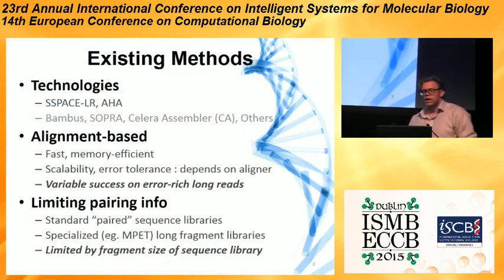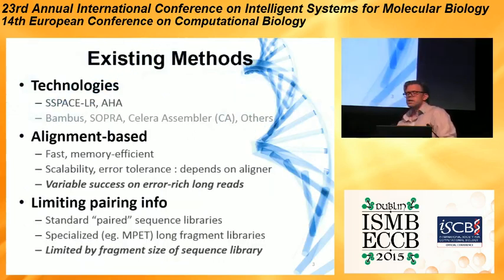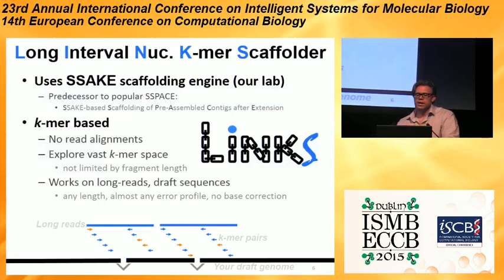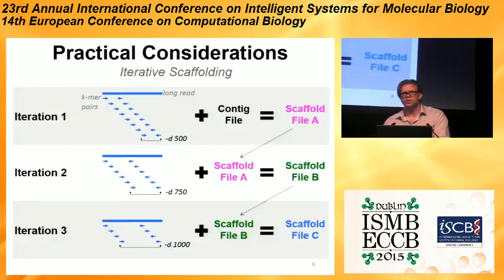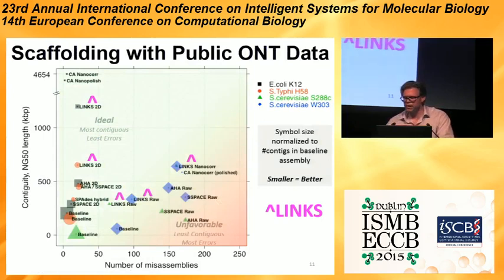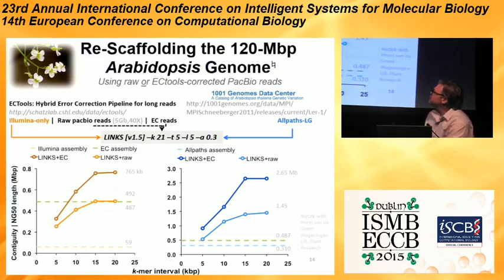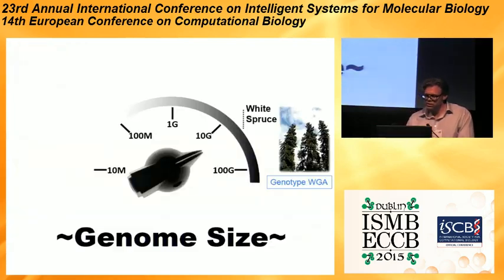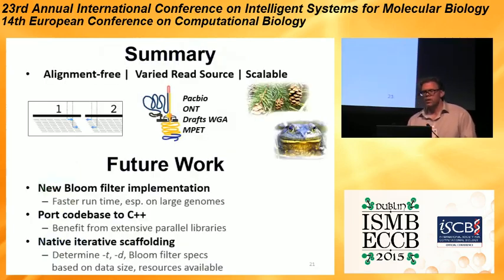Scaffolding Draft Genomes with Nanopore... - Rene Warren - Late-Breaking Research - ISMB/ECCB 2015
Scaffolding Draft Genomes with Nanopore Reads - Rene Warren - Late-Breaking Research - ISMB/ECCB 2015